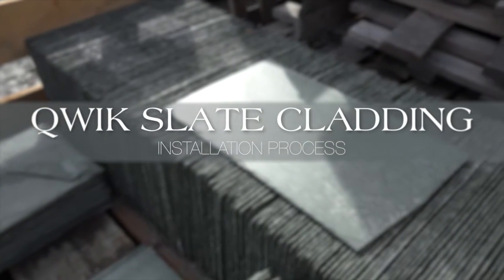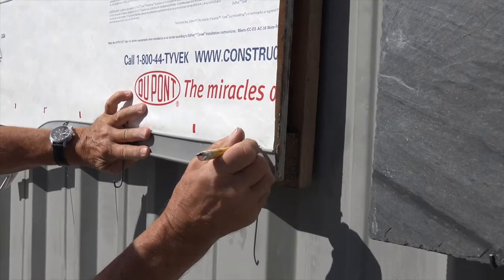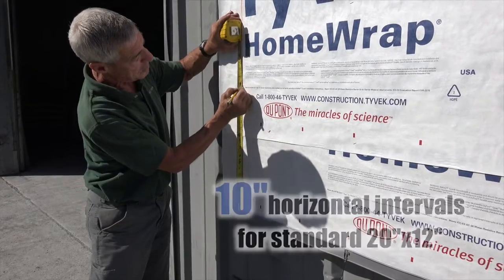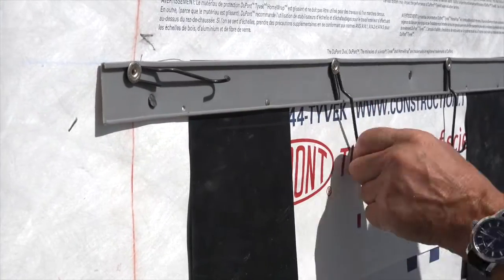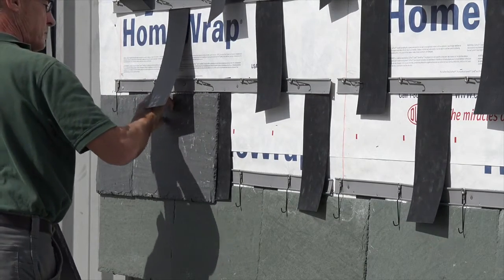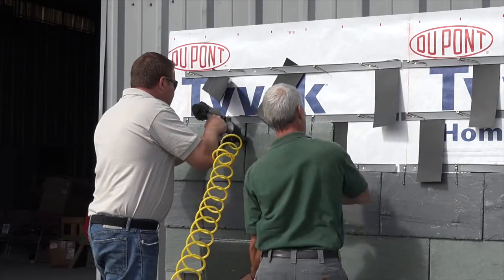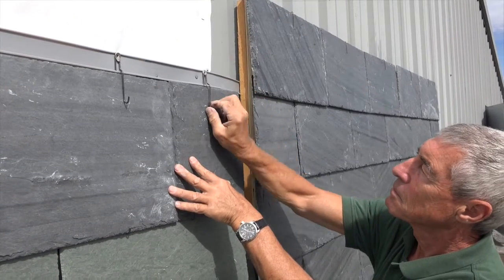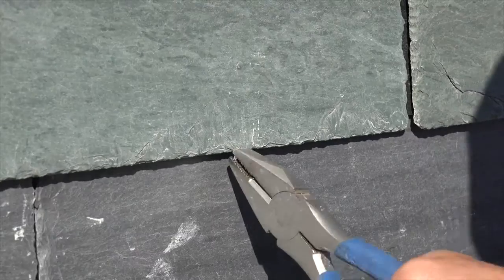QWIK Slate Cladding Process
Newmont Slate Company introduces the QWIK Slate Cladding Installation Process. Install slate cladding in half the time and simplify repairs with this groundbreaking new product.

V102116